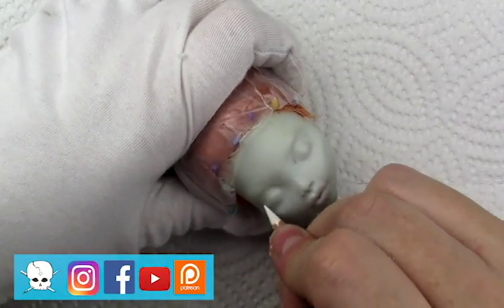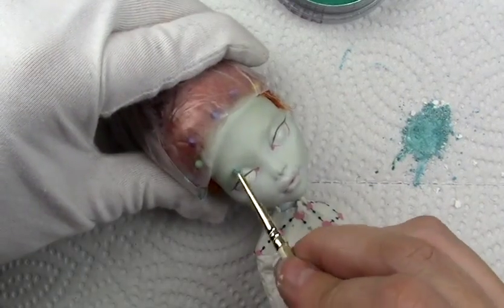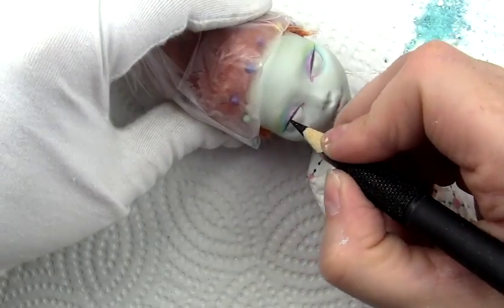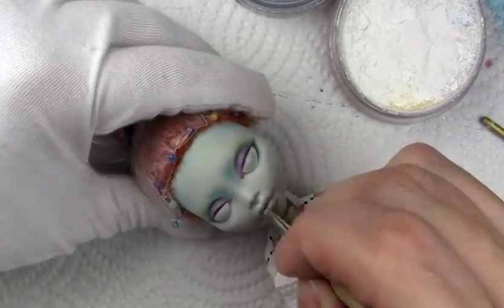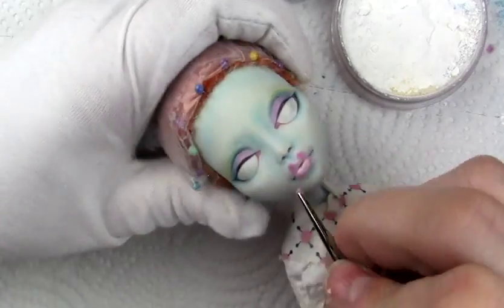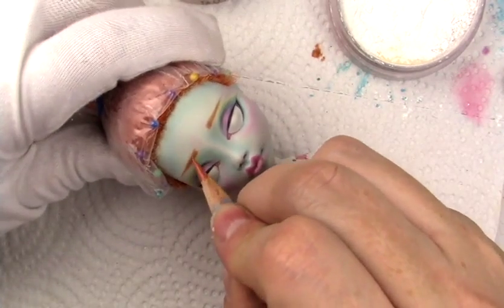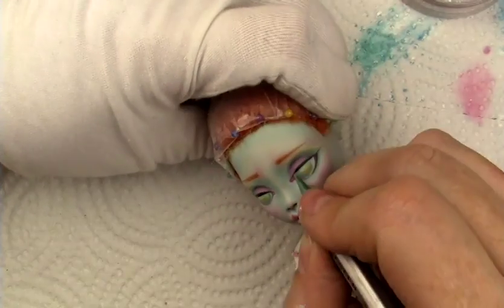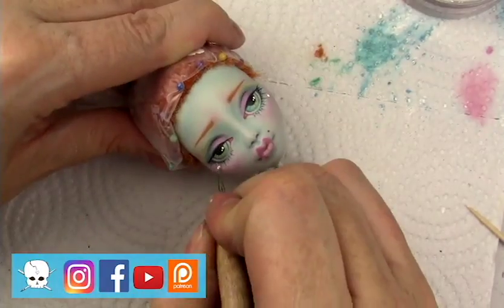OOAK Monster High Nightmare Before Christmas NBX Sally Inspired Repaint by Skeriosities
This video is of a Monster High Custom Repaint.  This Doll was inspired by Tim Burton's Nightmare Before Christmas Sally Character.  Hope you enjoy!

- Skeriosities